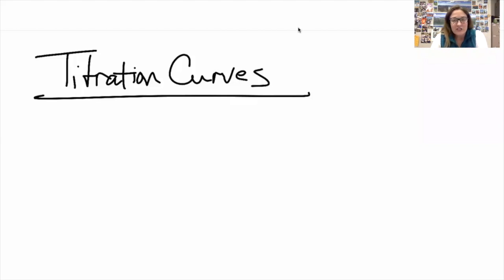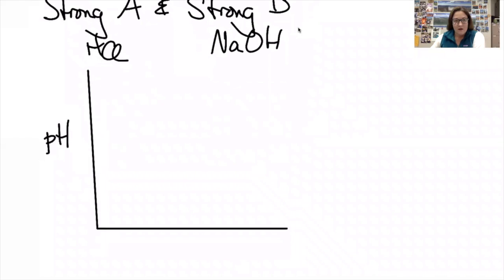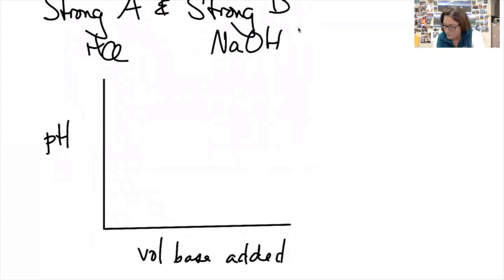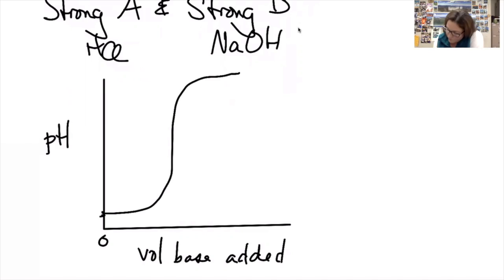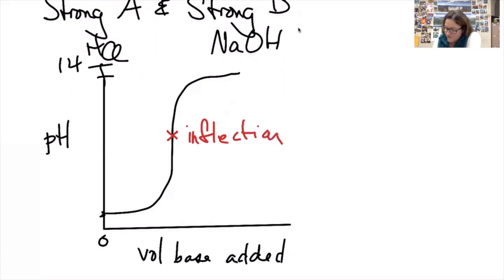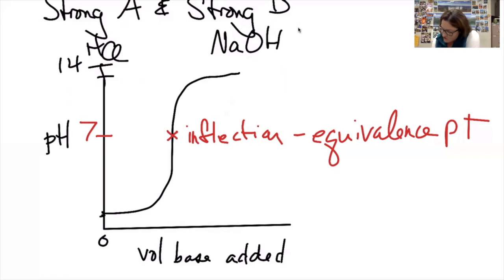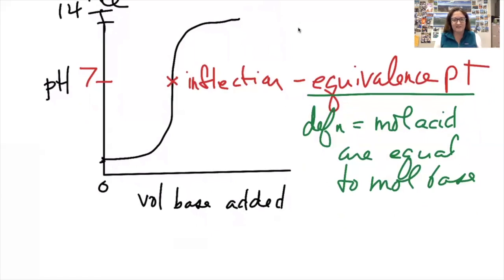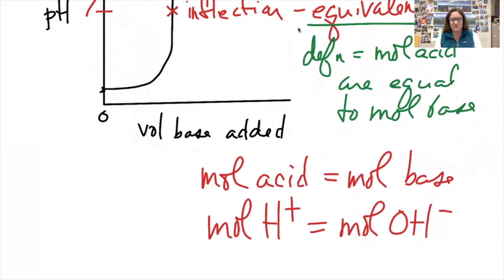Strong Acid-Strong Base Titration Curve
Shape of curve and equivalence point definition